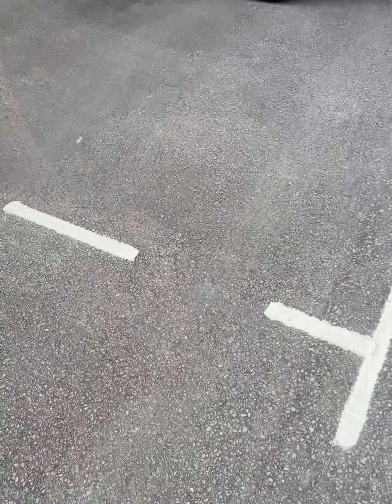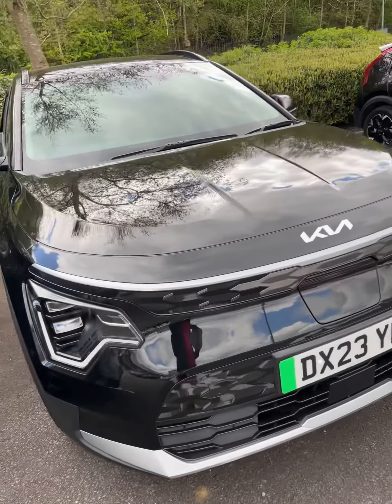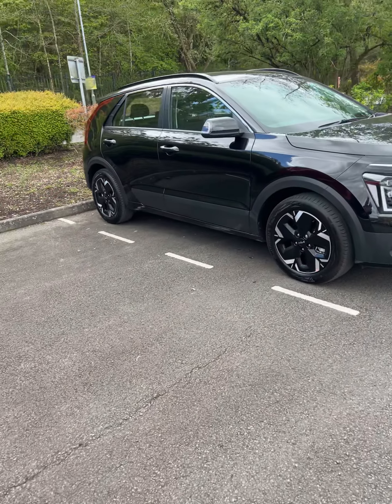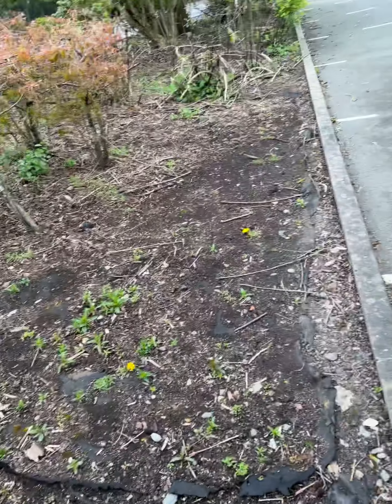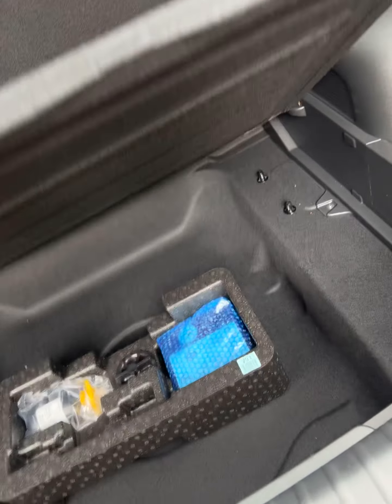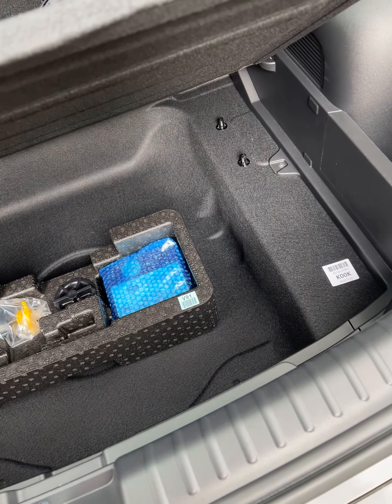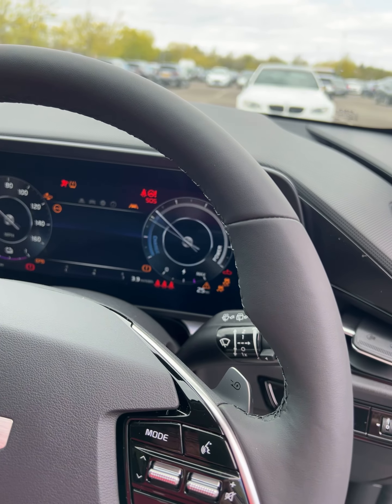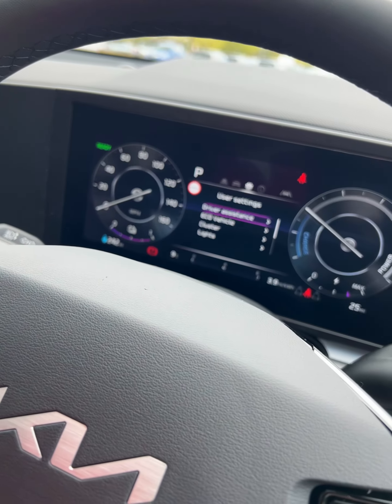Kia E Niro 2023 Video 2 review EV